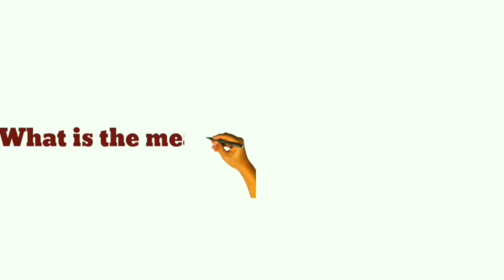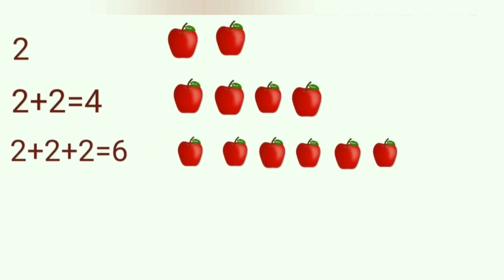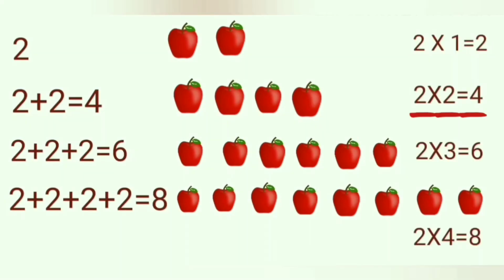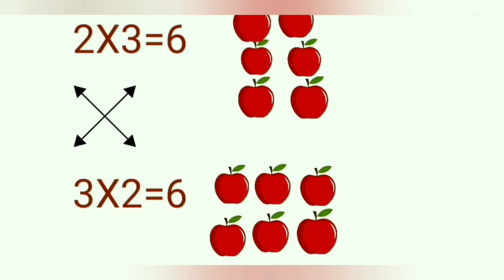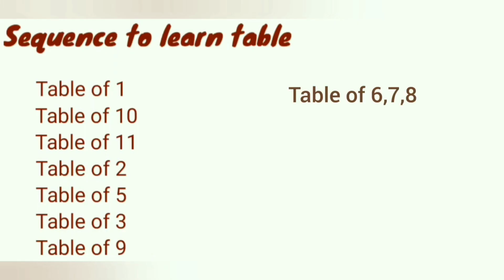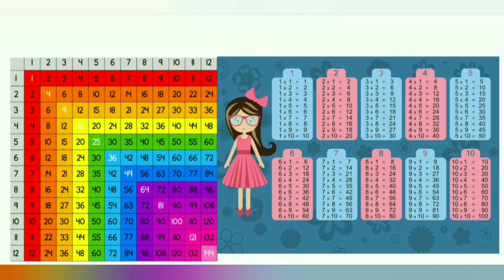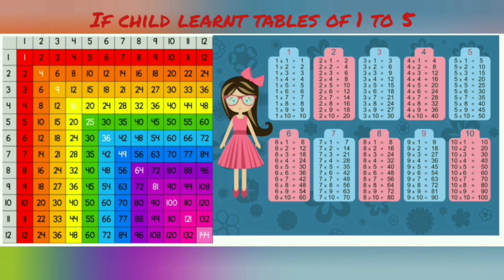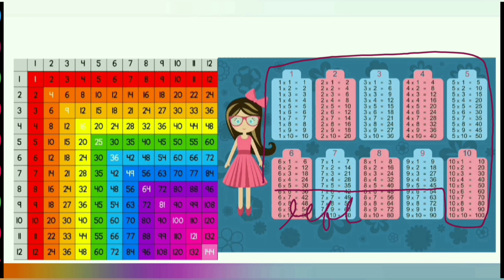How to start teaching tables to children Initially? Encourage your kid for tables learning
शुरू में अपने बच्चों को पहाडl की शिक्षा देना कैसे शुरू करें? In this video I have included tricks and tips for quick n easier  learning tables. Apart from this you will get individual links for each tables like 2,3,4,5,6,7,8,9.
BELIEVE ME ... It will definitely make your table learning process easier.